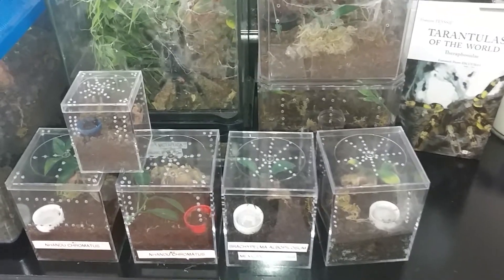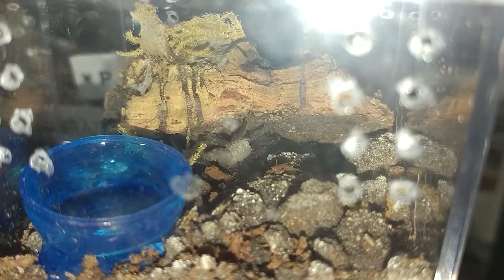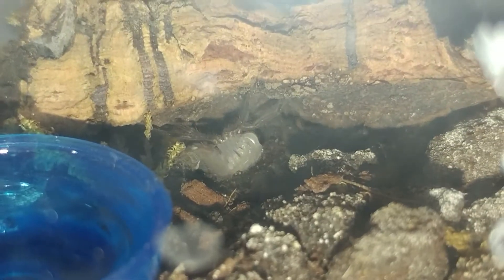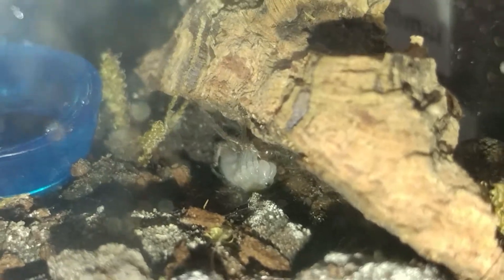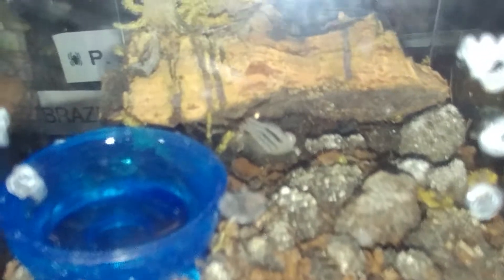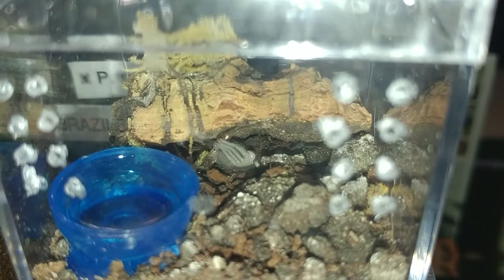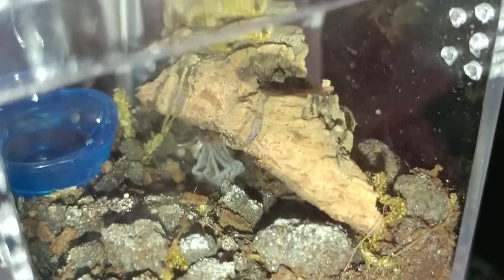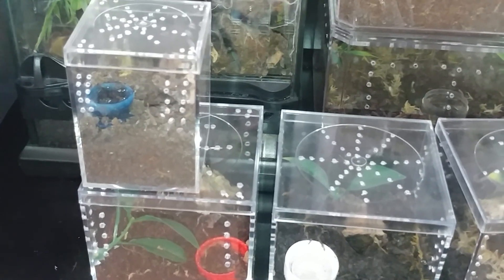January 2018 Tarantula Feeding Video #4 Part 1- Plus my LP sling molts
Today I show off my entire collection and recent molts.  Followed by a surprise live molt from my LP and then I start to feed my collection.